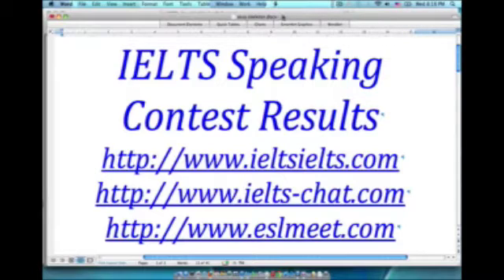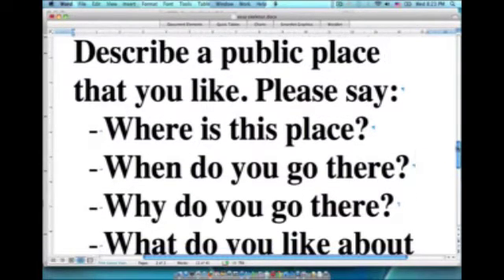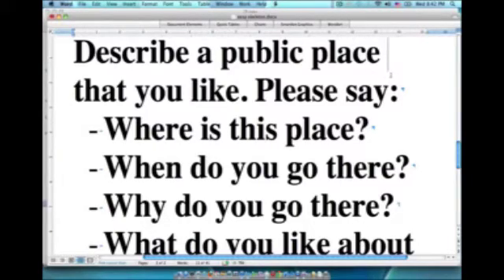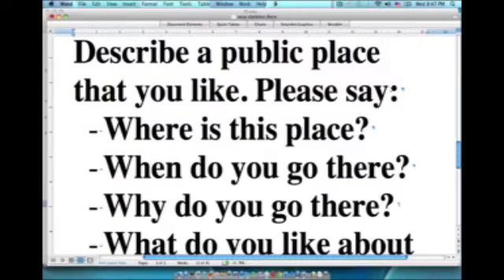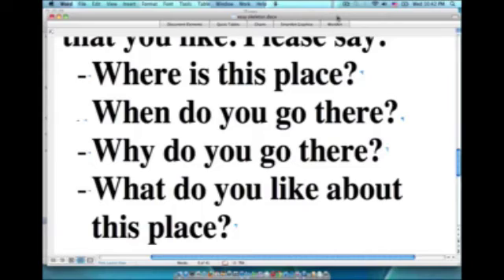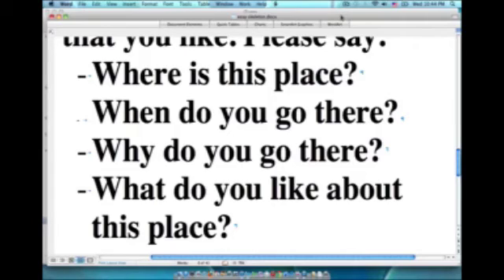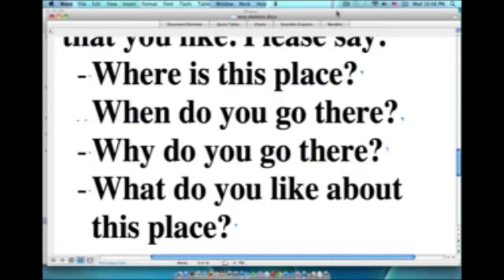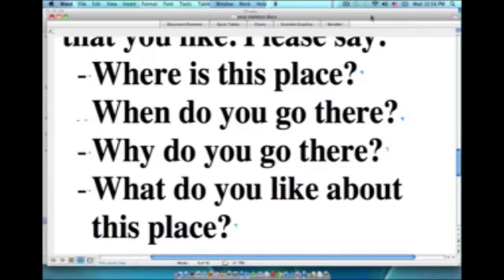10 IELTS Speaking contest results